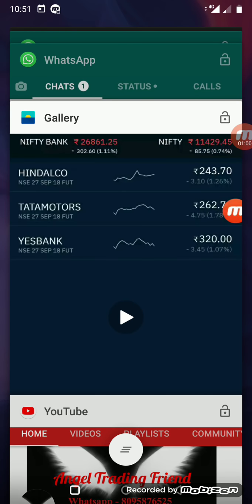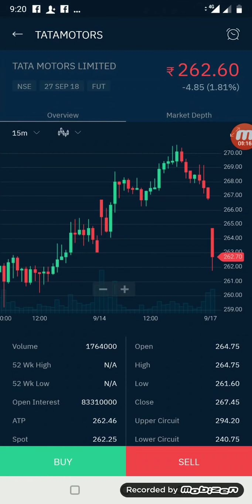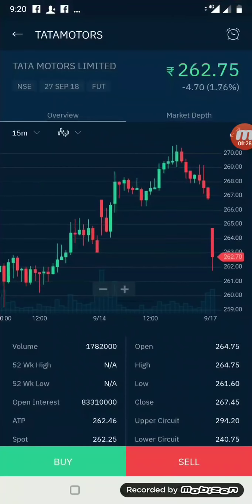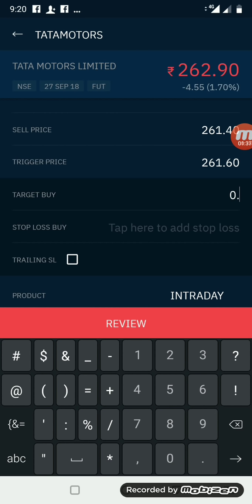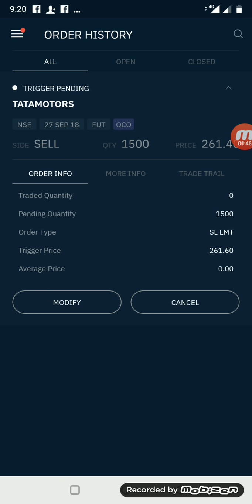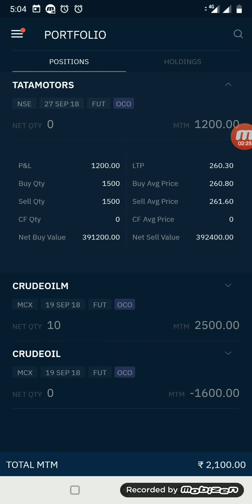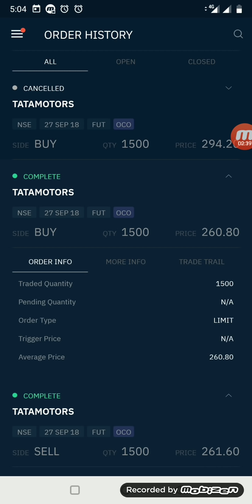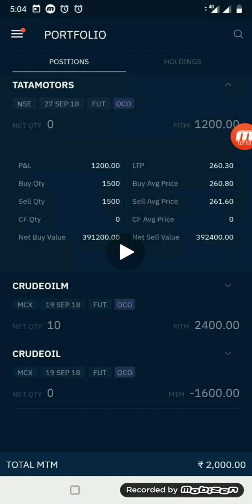Tata Motors Intraday live trading - Vlog Sep 17th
Join ATF to learn how to make money online, more about Intraday trading,online trading,forex trading,investing,options trading and also for opening trading account online

ATF is an Official  Partner of ZERODHA  & UPSTOX. if you join Zerodha or UPSTOX from ATF by using the below link. (Whatsapp if you have doubts)

For additional services like Training , strategy videos, Nse Equity calls, Commodity calls and other services.